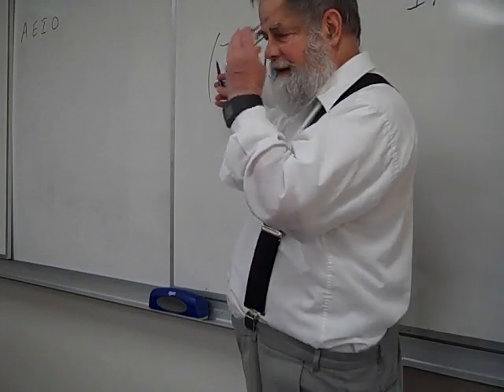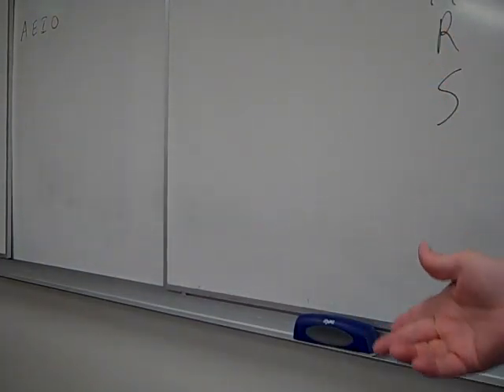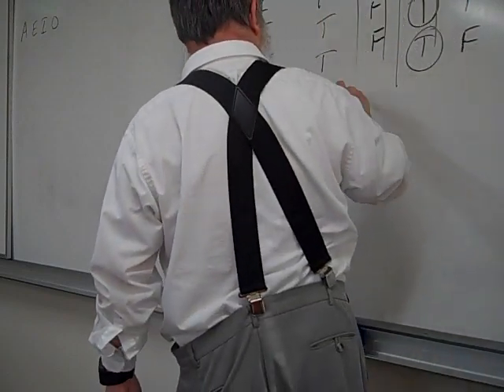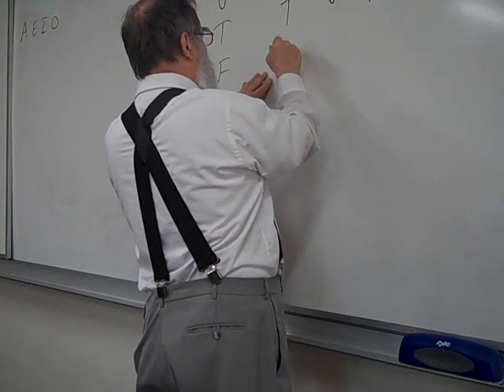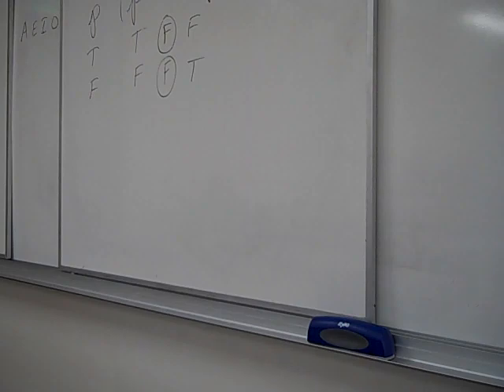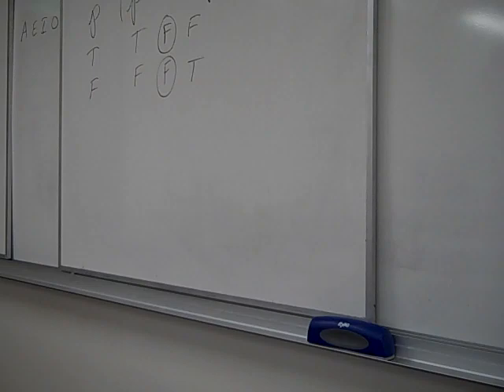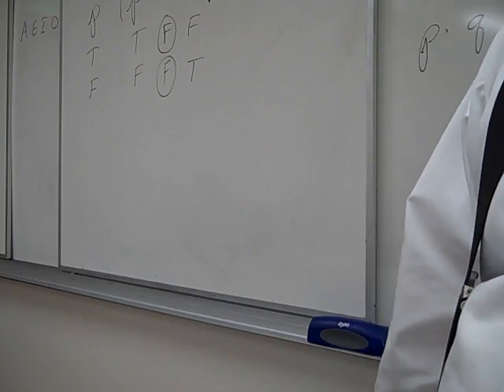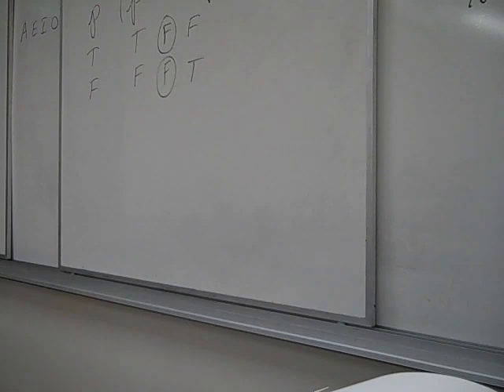Logic lecture July 1 b